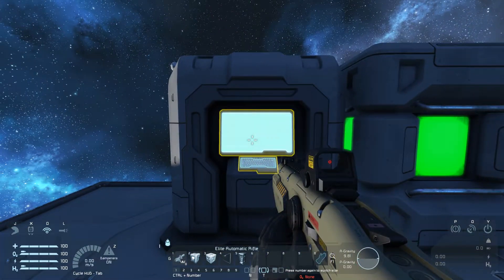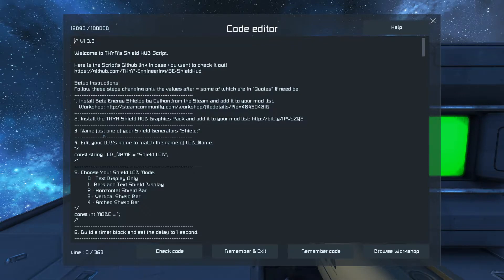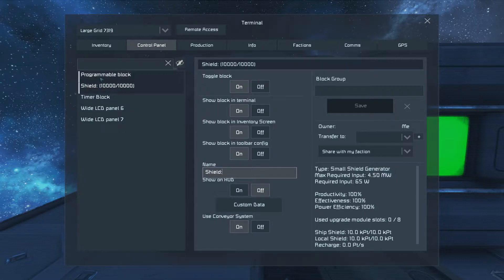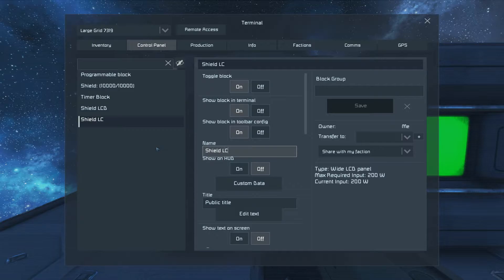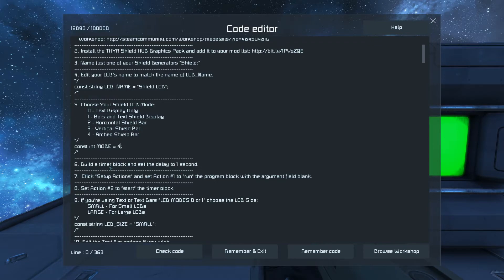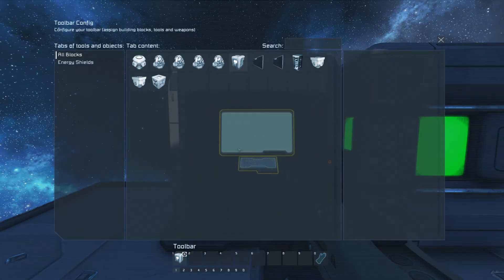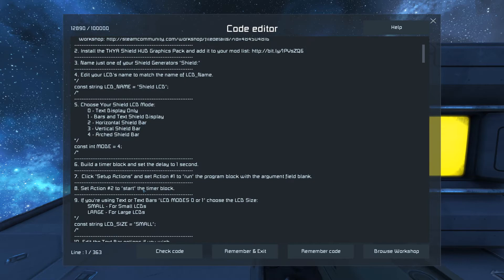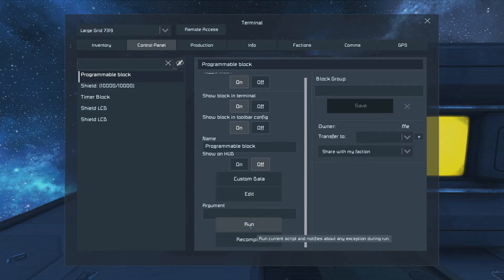(THYA) Shield Hud Script New Tutorial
This video will help you setup the THYA shield hud scrip and possibly assist with troubleshooting.